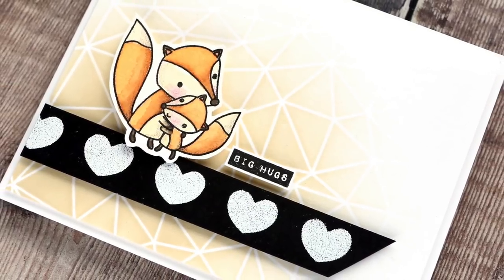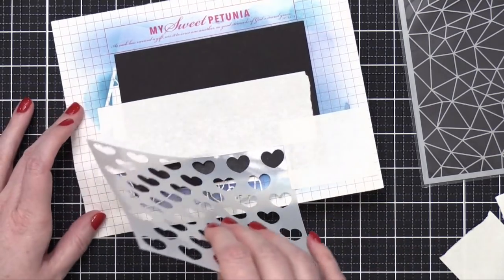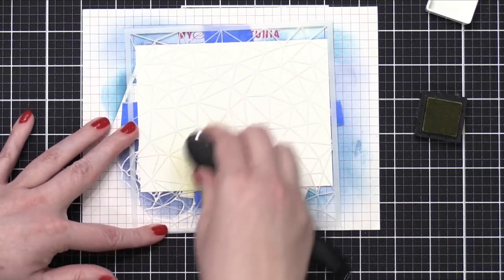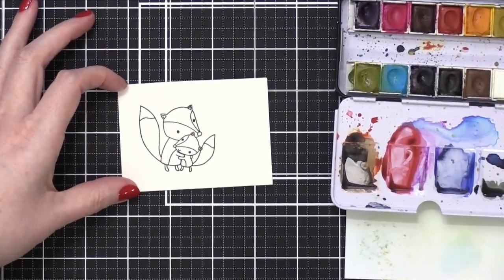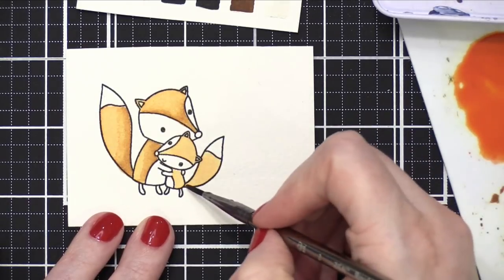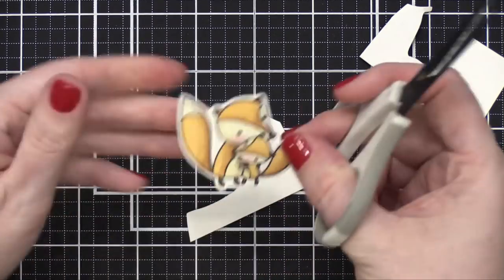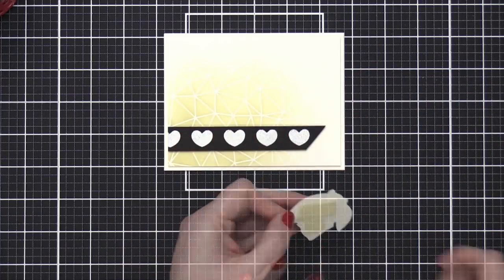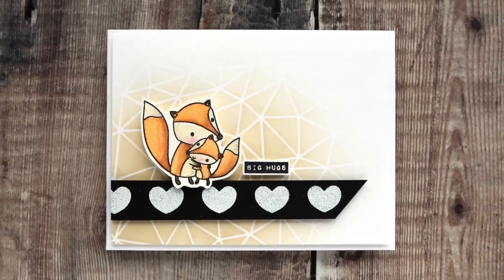Capsule Card 9 - Watercolored Critters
Creating my 9th card in my capsulepapercrafting Challenge!

Hello, everyone! Here we are at my ninth Capsule card! For today's card, I combined some ink blending, heat embossed stenciling, and watercoloring two cute foxes from Reverse Confetti's Huggable stamp set

• 3M Scotch Blue Masking Tape

• Fabriano Artistico Extra White Watercolor Paper, cold press

MAILING ADDRESS (updated February 2021):
Kristina Werner
1878 W 12600 S
Box 509
UNITED STATES